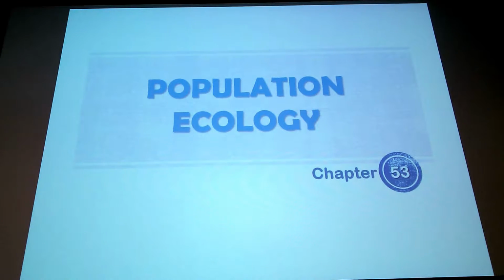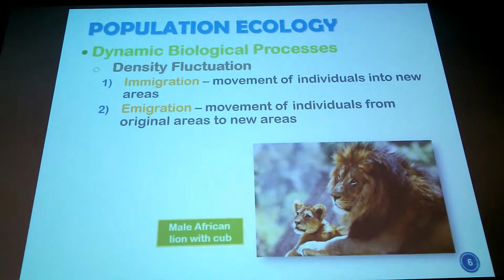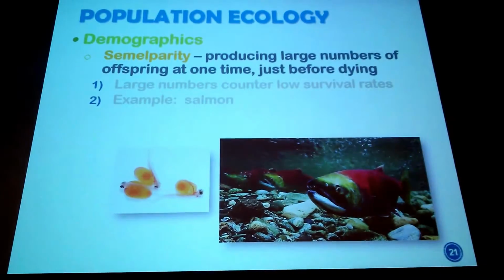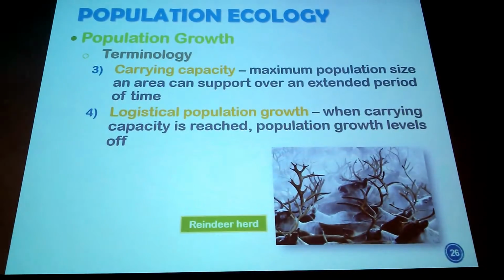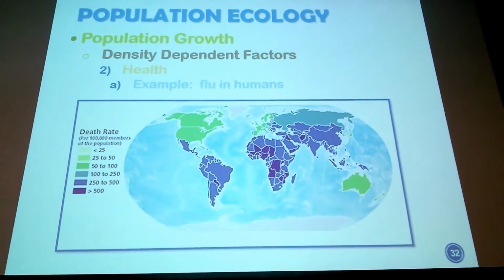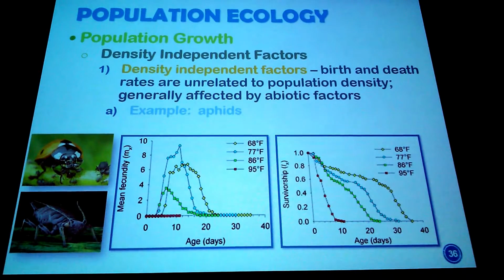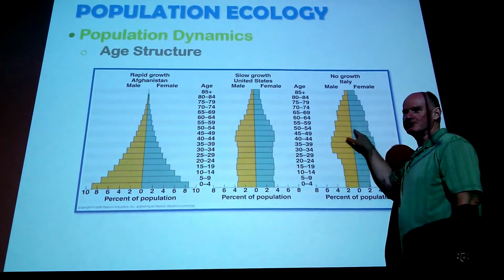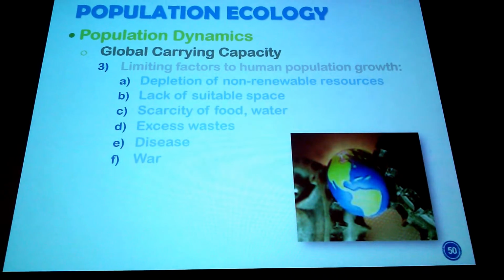Biology 6 Chapter 53 Full